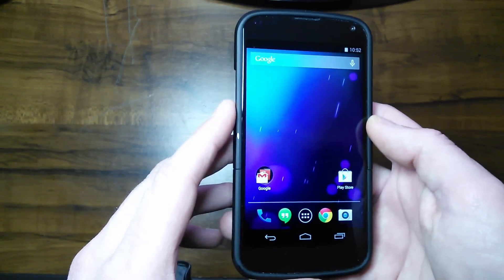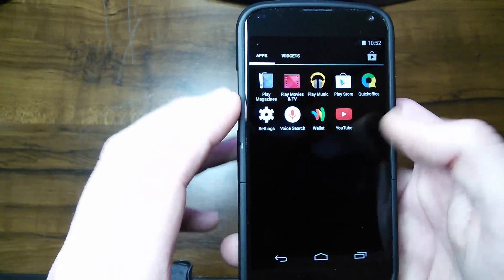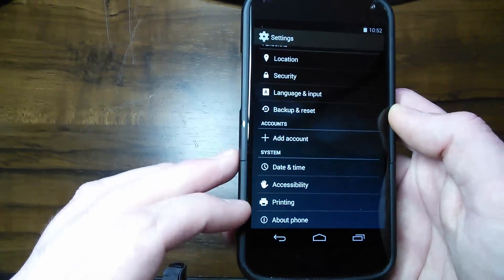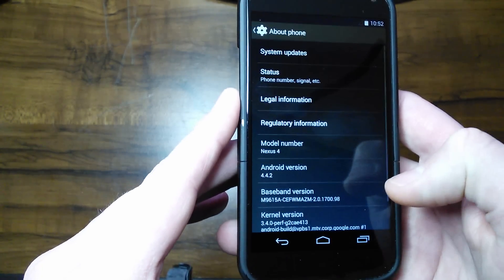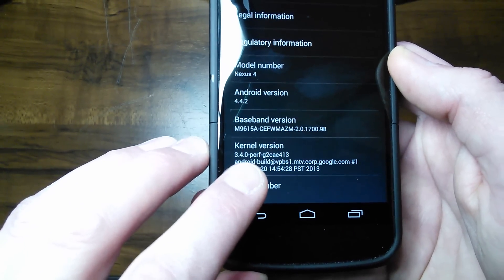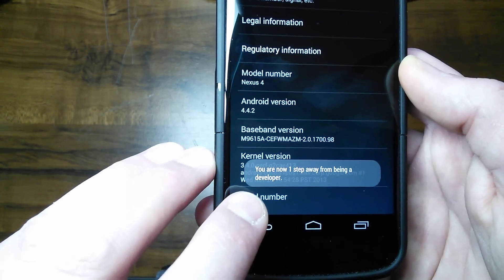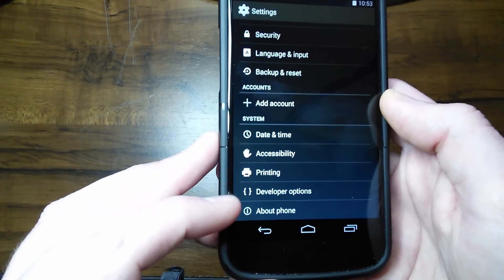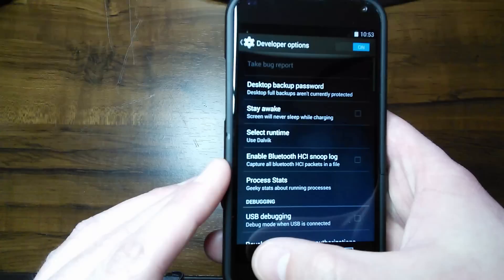How To Enable Developer Options Android Nexus 4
turn on the hidden developer options android kitkat, Google Nexus 4, Nexus 5, Nexus 7, 10 mobile android device. Go to settings menu, and scroll down to About phone. Tap it. Scroll down to the bottom again, to Build number. Tap it seven (7) times.